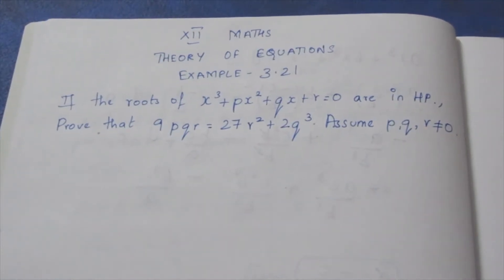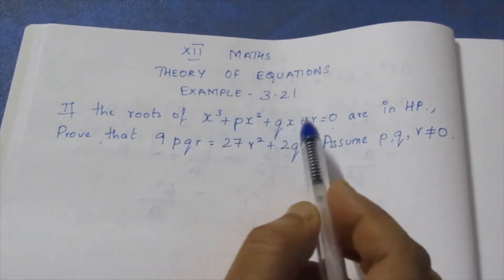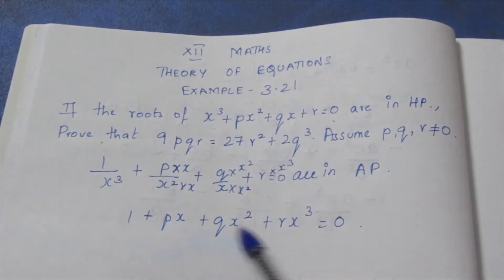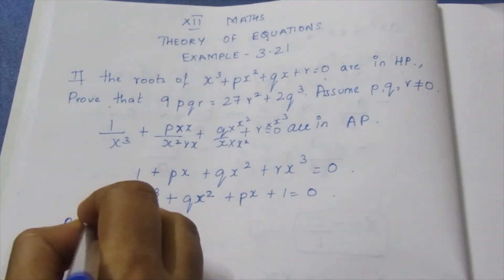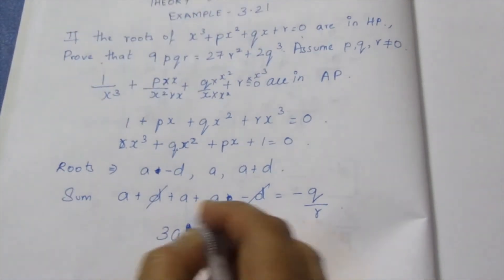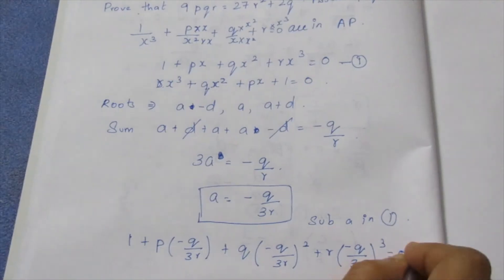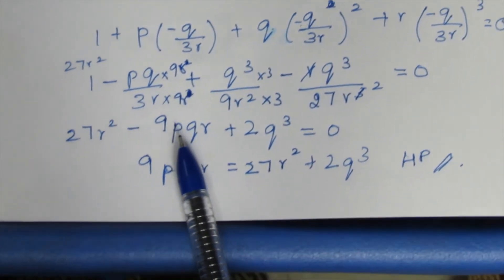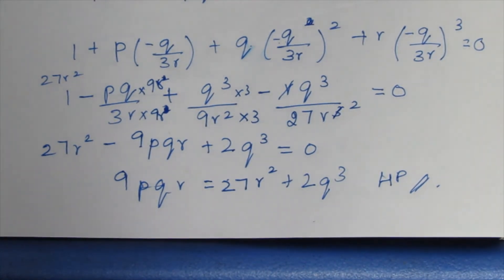TN CLASS 12 MATHS THEORY OF EQUATIONS EXAMPLES 3.21